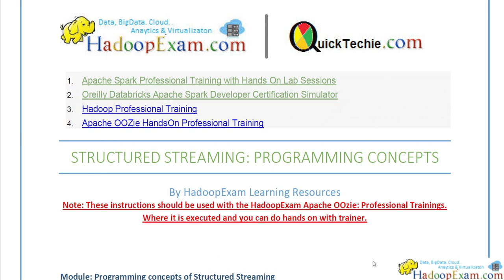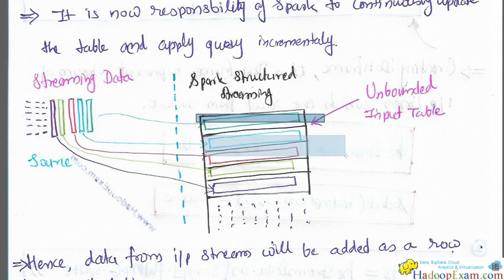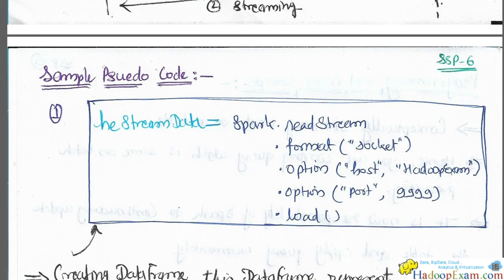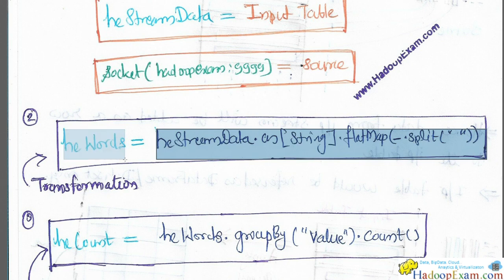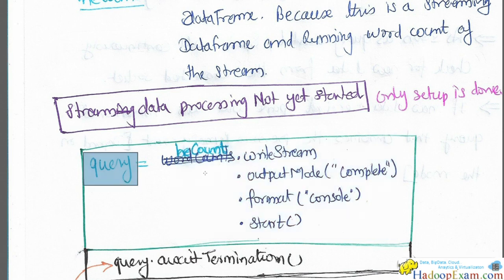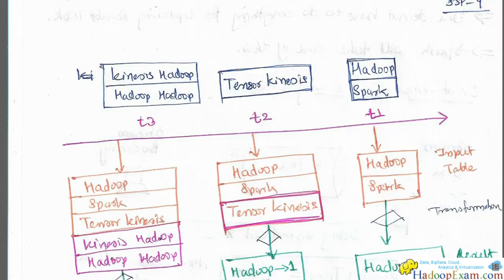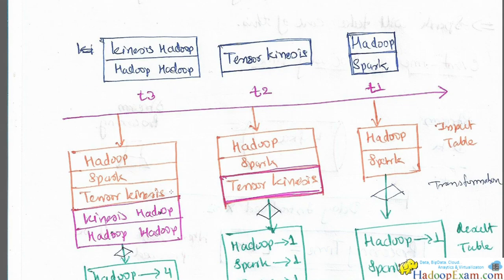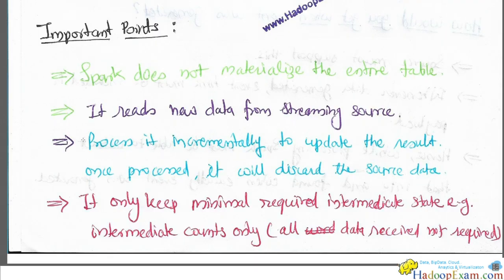Module-5 PySpark Structured Streaming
Get all Exercises

Module: Programming concepts of Structured Streaming
o Programming and Basic Concepts of Structured Streaming
o Discussion with Pseudo Code
o Some important points